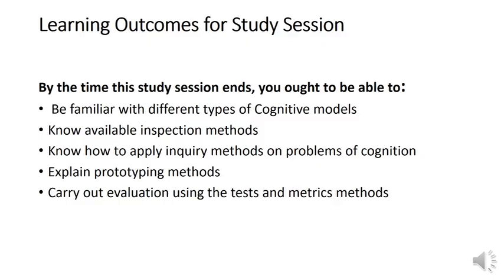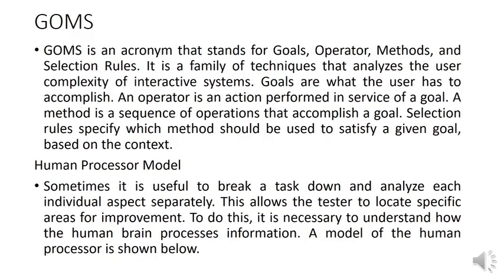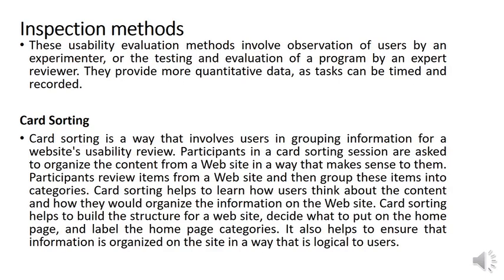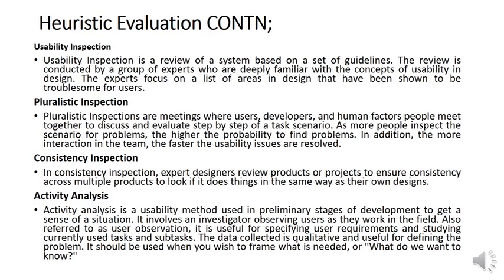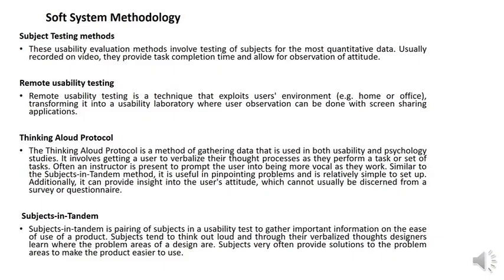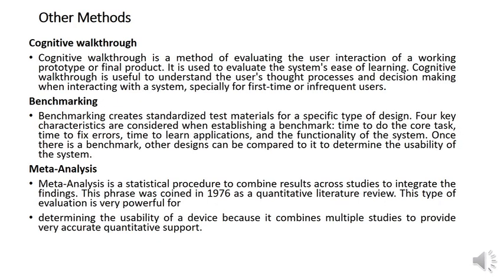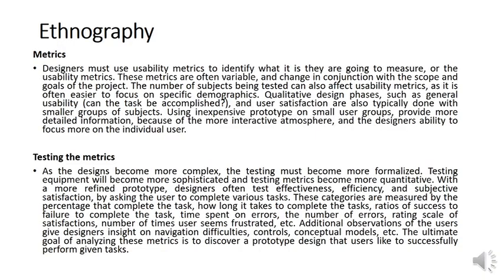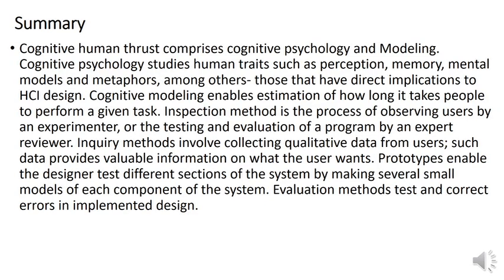Csc 206 Session (Perspectives Of Human-Computer Interaction) 2 Unit 2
User Oriented Perspective of Human Computer Interaction-Cognitive Human Thrust